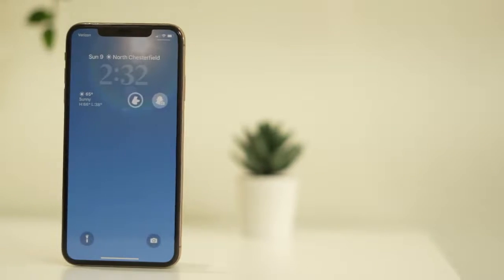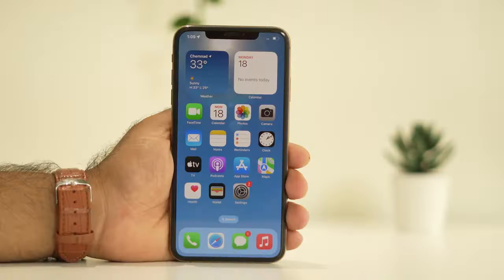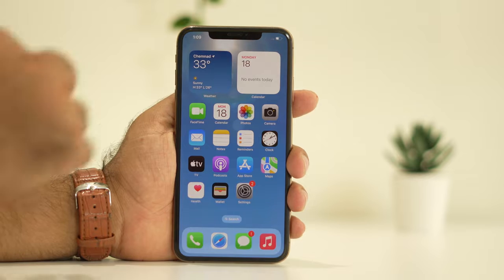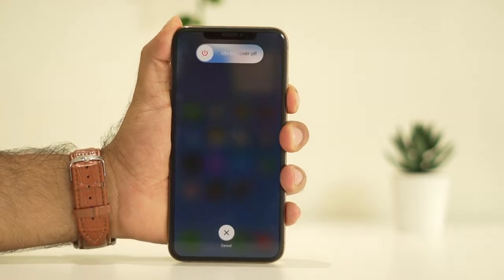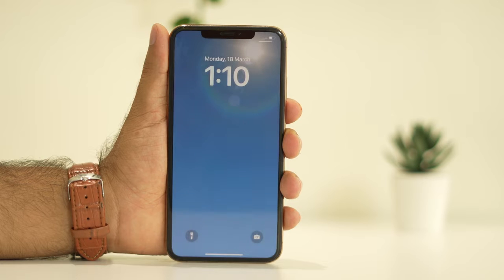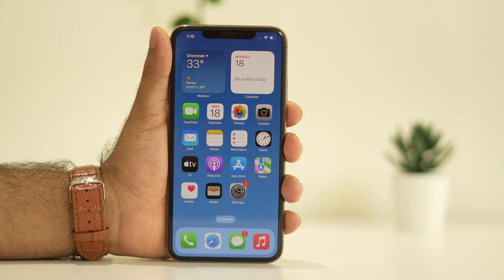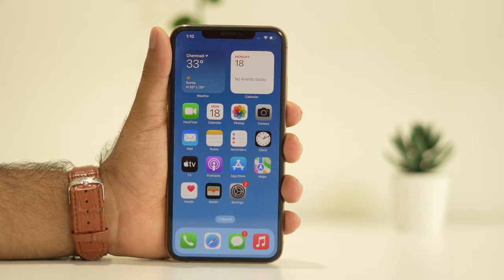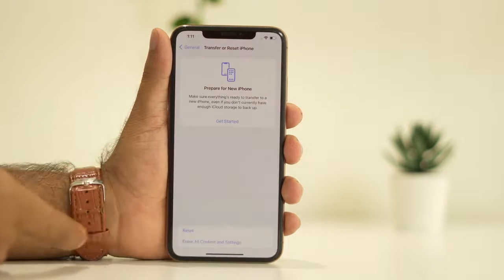How to Fix iPhone Time & Date on Lock Screen is Dim and Faded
Today, we'll tackle a frequent iPhone issue where the time and date on the lock screen appear dimmed. If you're encountering this, fear not; this video will walk you through fixing the dimmed time & date display on your iPhone's lock screen.

Time on iPhone lock screen faded after iOS update
date and time went dim on iPhone lock screen
why is the time faded on my iPhone lock screen
how do I make the time brighter on my iPhone lock screen
why is the time on my lock screen dim